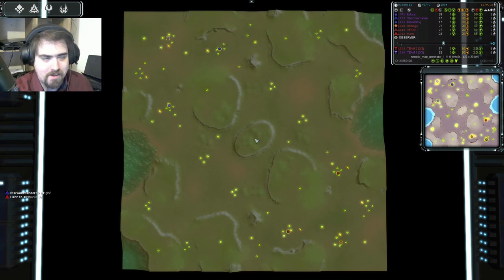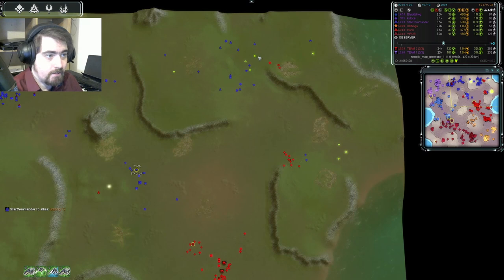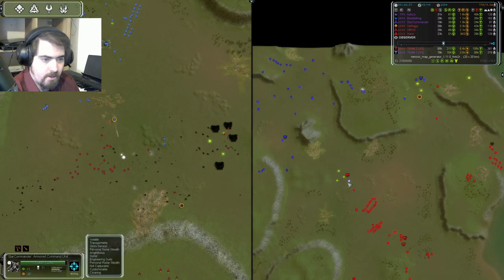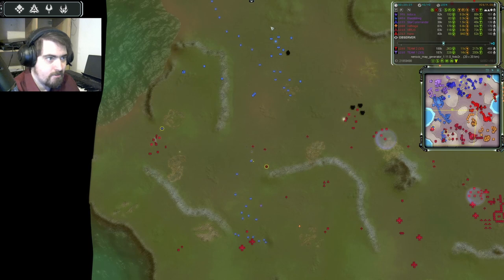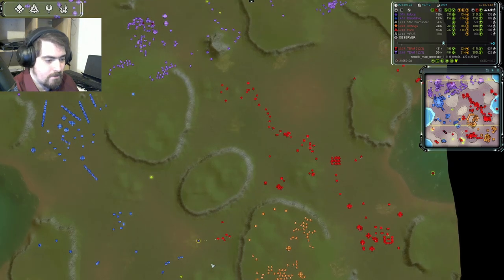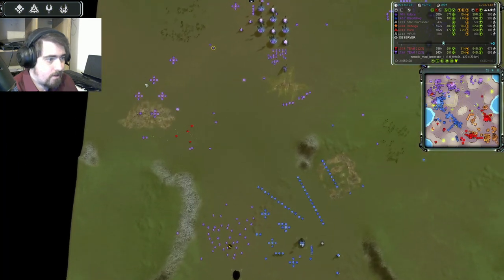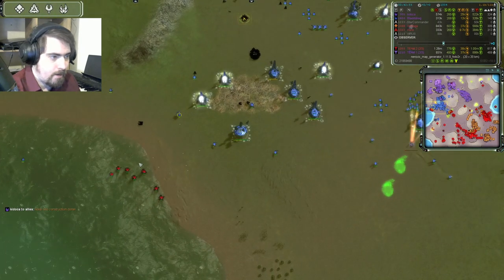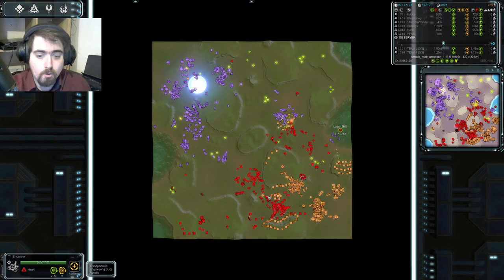FAF #061 : Balance Of Power (3v3 Ladder)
As one team makes gains on one side, the other team scores victories on the other, back and forth, like a see-saw. Which side will eventually break the balance of power?

Cold Team: kidoca, Blaidddrwg, StarCommander
Hot Team: XelNaga, VIRUS, Hann